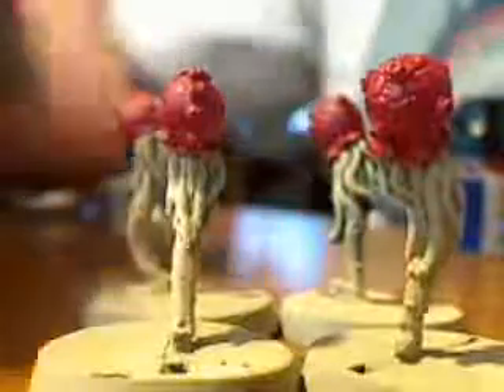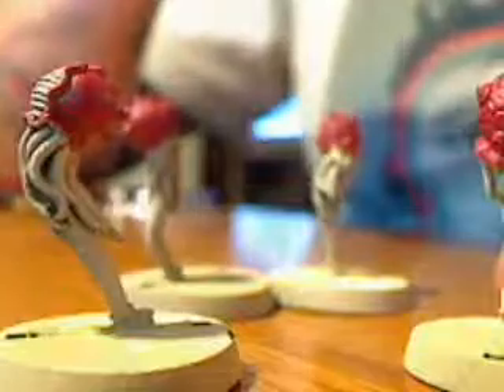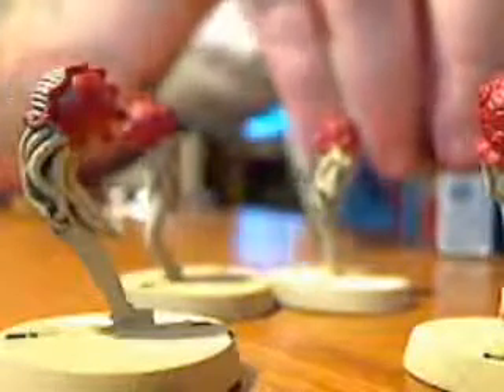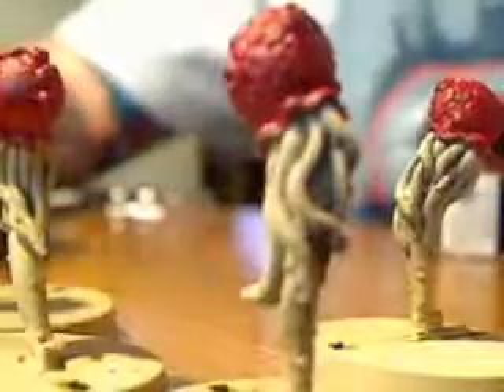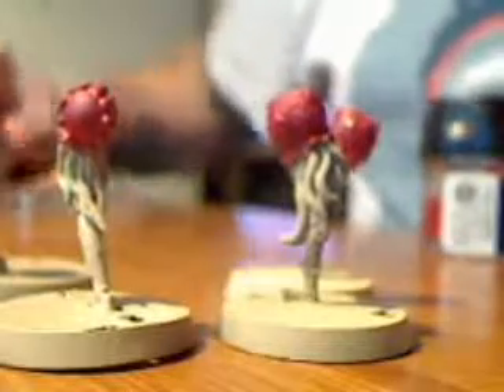Quick Shade for Spore Mine pt 3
A walk through with quick shade for tyranid spore mines.